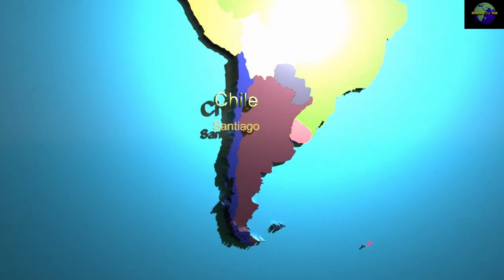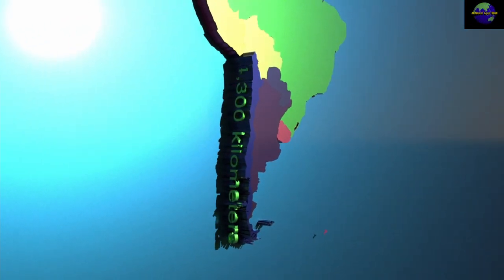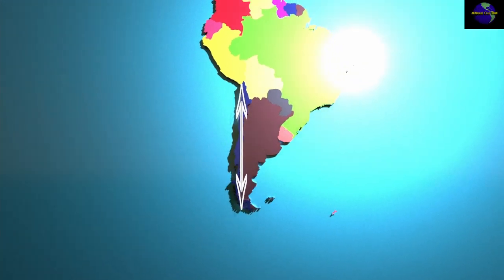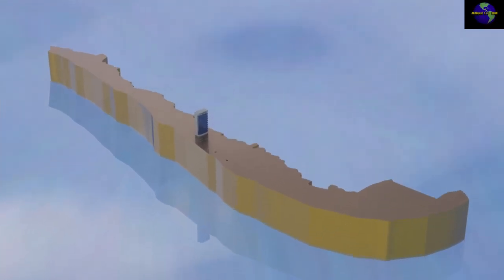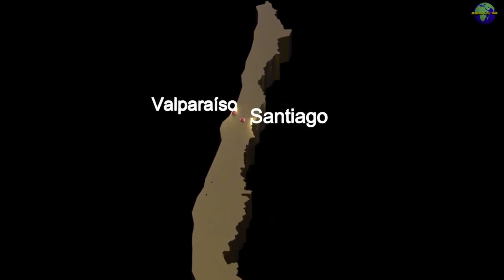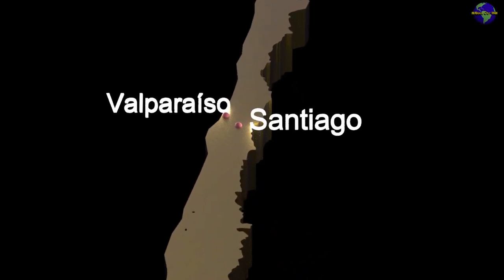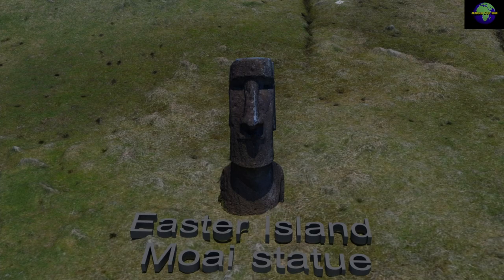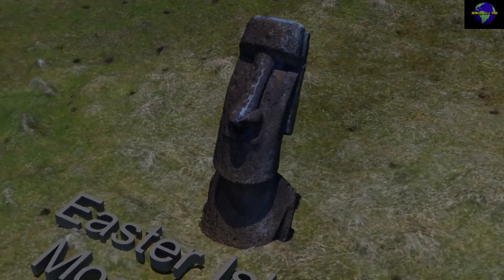All about Chile in 1 minute | Animated Illustration | Geographic Fun Facts | Rajiv Vora